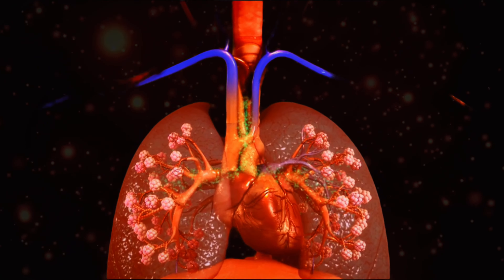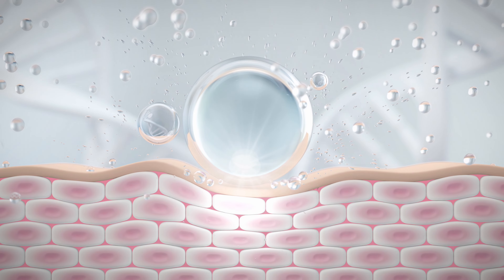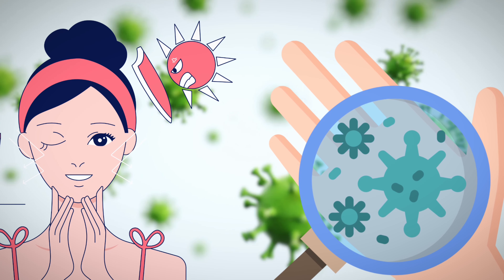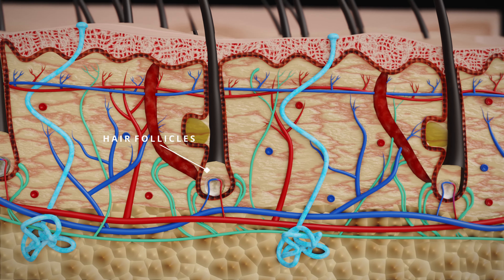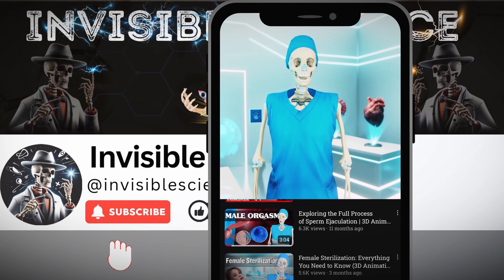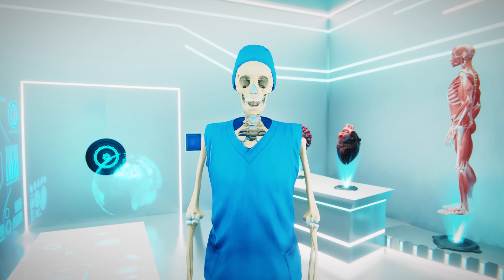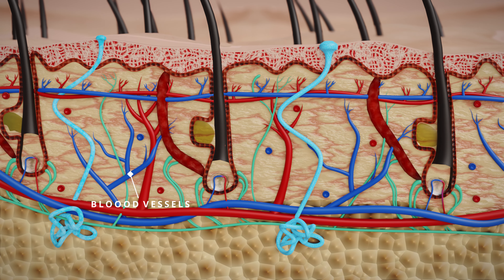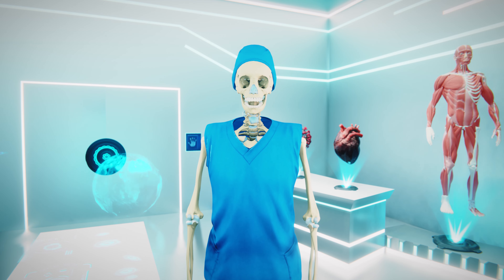Why Do We Sweat?😰😰 | The Science Behind Sweating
sweating hands problem solution
sweating exercise
sweating exercise at home
sweat
what is the significance of sweat
how is sweat useful for us
sweat glands
how to stop sweating
health benefits of sweating
sweating science
sweating exercise in winter
why do we sweat
why do we sweat more in summer
why do we sweat after fever
lot of sweat in my body
lot of sweat on face
sweating explained
Science of sweating
3D explanation
Human body functions
Thermoregulation
Body cooling mechanism
Animation
Educational video
Science animation
Health education
Biology
Human physiology

In this video, we delve into the fascinating topic of "Why Do We Sweat?" using a detailed 3D explanation in English.

Sweating is a natural process our bodies use to regulate temperature and maintain homeostasis. But have you ever wondered exactly how this process works? In this 3D animated video, we'll explore:

- The role of sweat glands in our skin
- How sweating helps cool the body
- The different types of sweat glands and their functions
- The science behind thermoregulation
- Factors that influence sweating

This comprehensive 3D explanation will give you a clear understanding of the biological and physiological mechanisms behind sweating. Perfect for students, educators, and anyone curious about the human body!

Invisible science
Invisible science